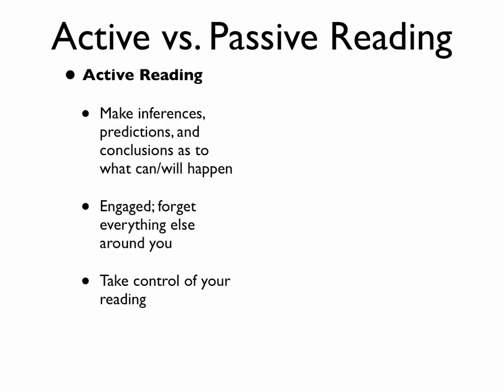How to: Active vs Passive Reading